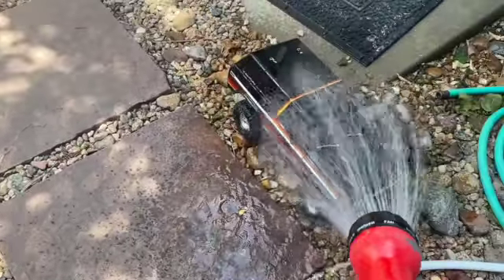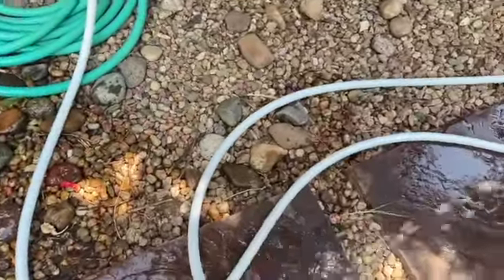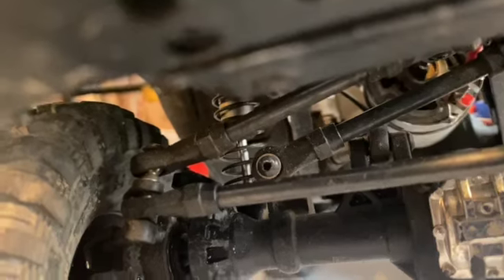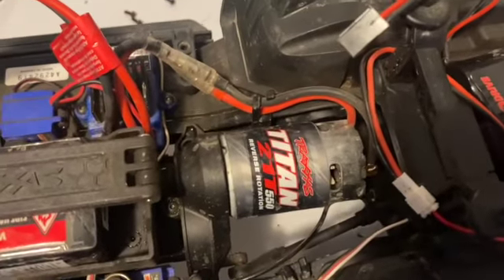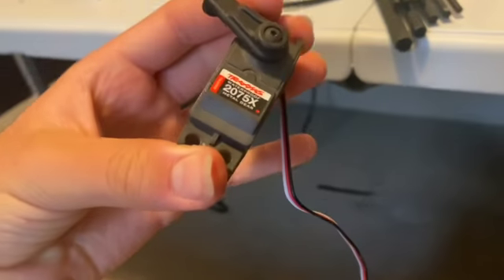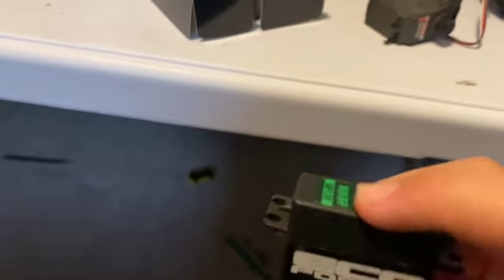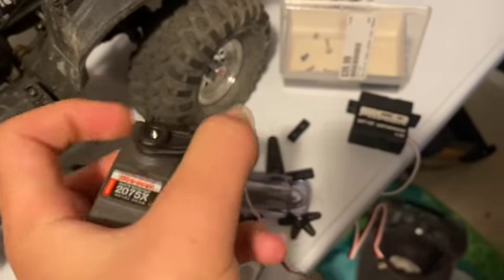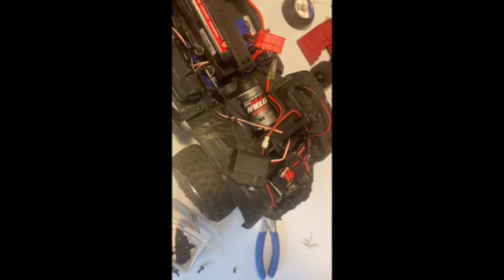Preparing for Putting in a new Steering Servo Pt1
In this video I take out my stock steering servo in my Traxxas Ford Bronco and discover that it is a plastic piece that is causing the issue and not the actual servo itself.